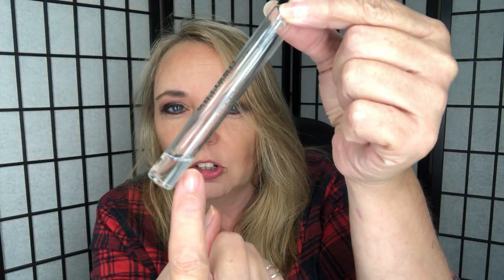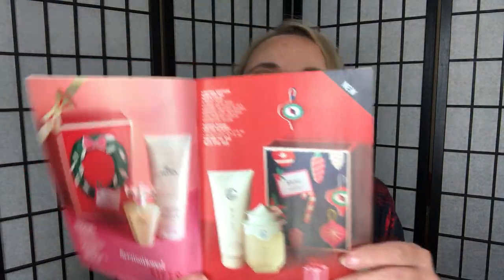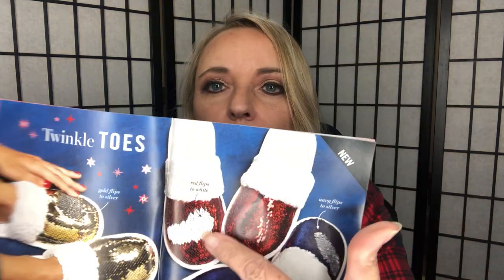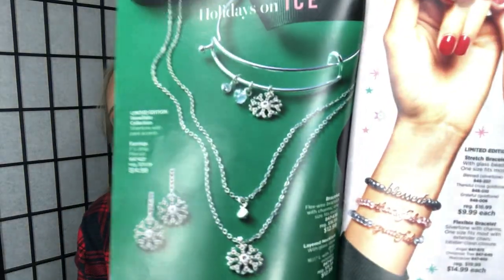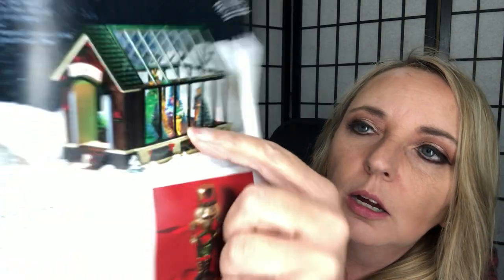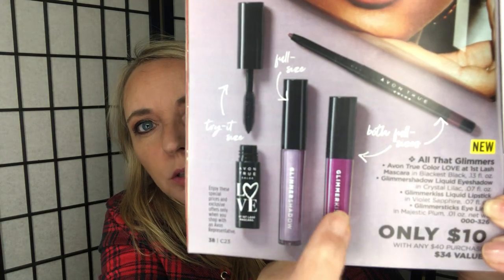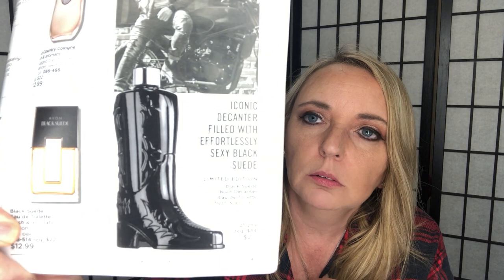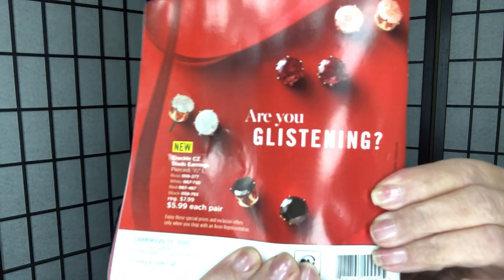Avon Campaign 23 2020 Brochure Review/Holiday 2020 Launch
Campaign 23 2020 is up and running on my website from 10/13/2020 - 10/26/20

Shop the Brochure

Be sure to register as a customer on my website to start receiving my E Coupons (No purchase necessary to start getting the coupons)

Dont forget to add a FREE Avon Brochure to your order. At the check out section scroll down and click on add a FREE Brochure before continuing to checkout.

Mail/Card Exchange
Teresa Smith
Milton IN 47357